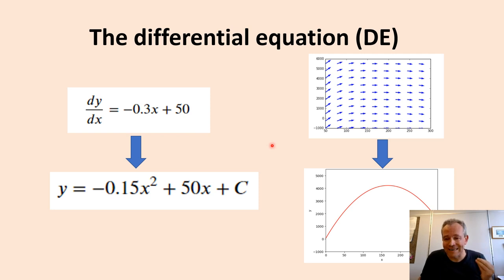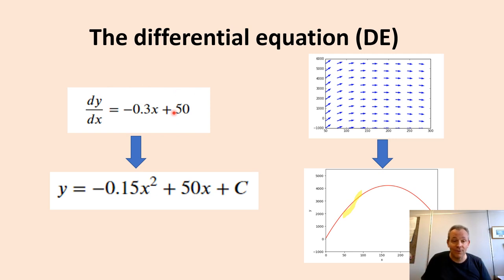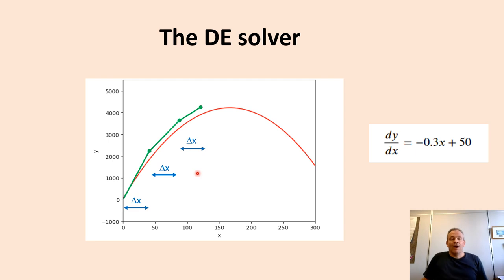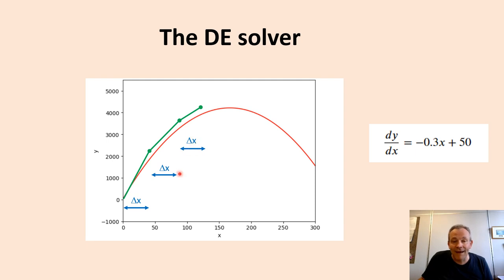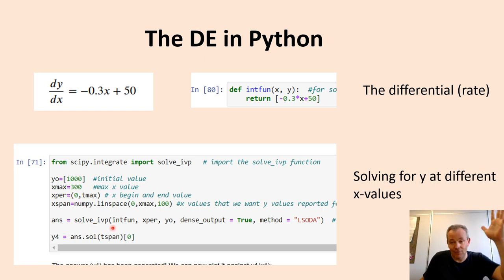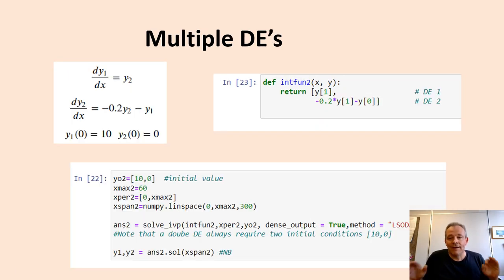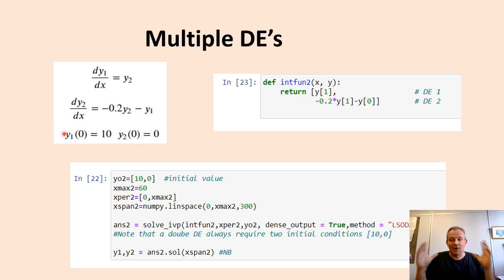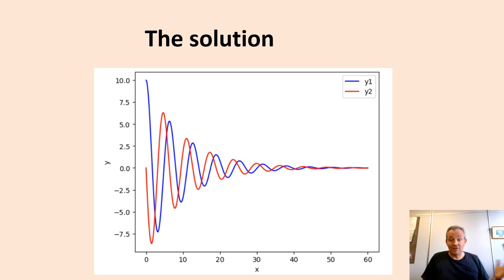Solving differential equations with Python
For CBI310 students